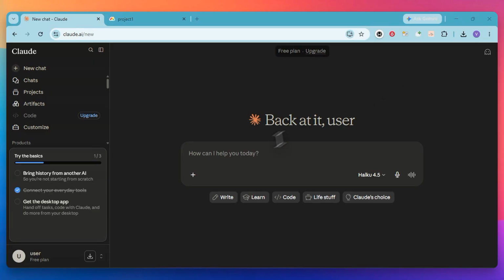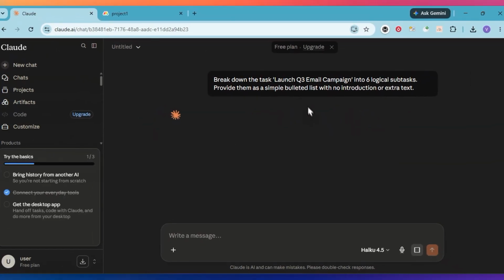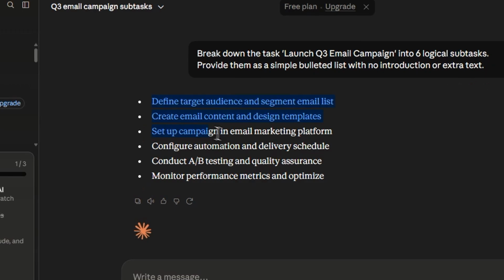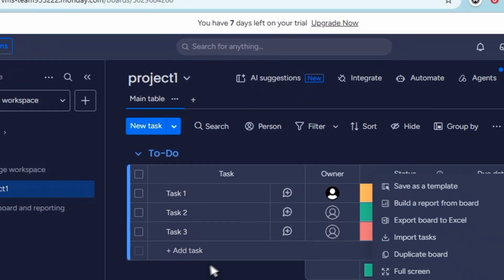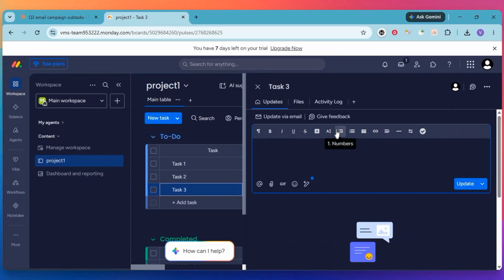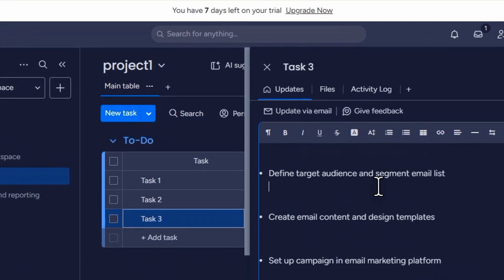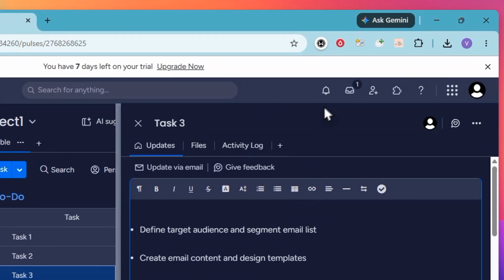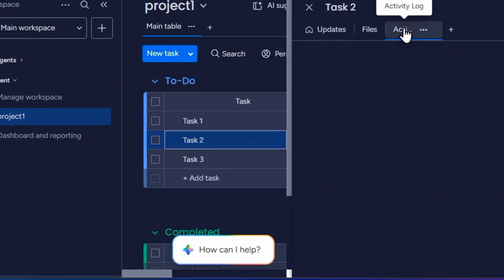How To Write Monday.com Subtasks Using Claude (Full Guide)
In this video, you will learn the most efficient way to generate and organize your project subtasks. By integrating Claude AI into your workflow, you can automate the breakdown of complex items into actionable subtasks within Monday.com.

Key points covered in this tutorial:
• How to prompt Claude to generate structured subtasks
• Copying and pasting Claude output into Monday.com items
• Best practices for organizing subtasks for team clarity
• Improving project management speed with AI assistance

Streamline your Monday.com workspace and save time on manual data entry today.